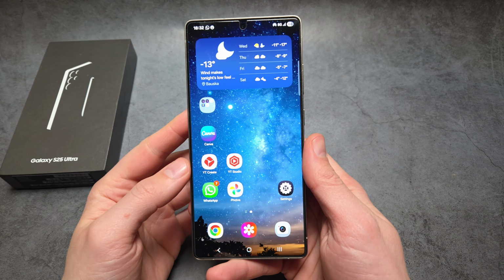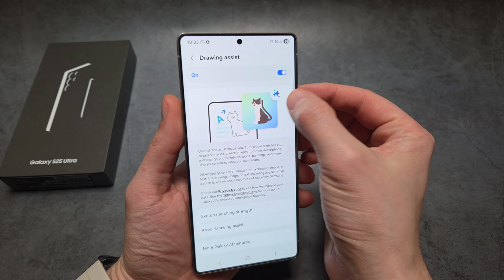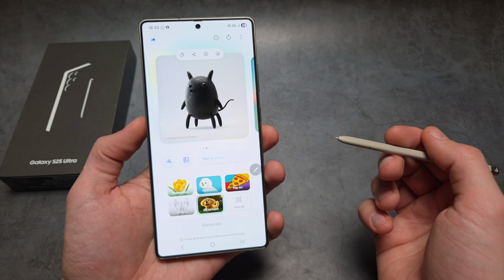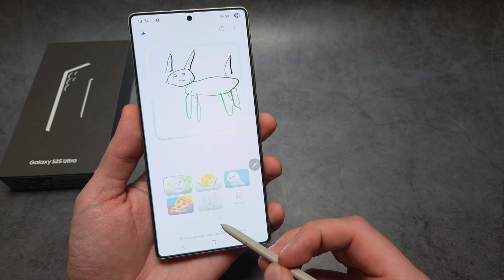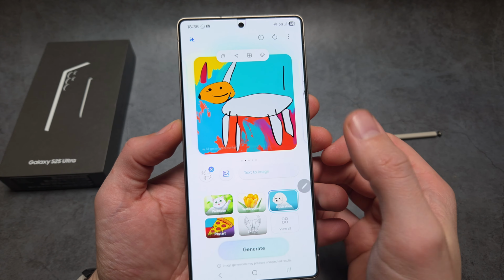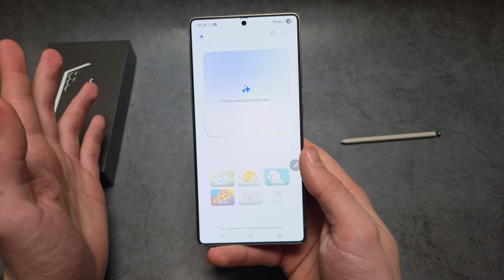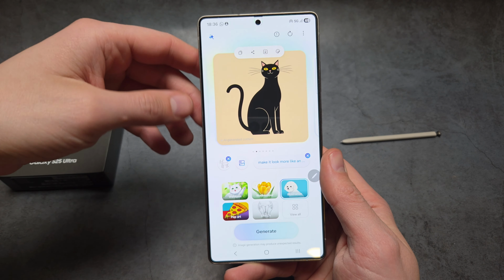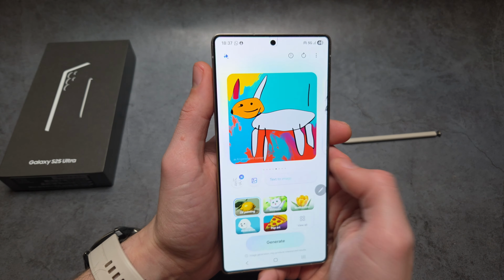Samsung S25 / S25 Ultra - How to Use Drawing Assist & Sketch to Image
How to enable and use drawing assist, also how to launch it on Samsung s25 and Samsung S25 Ultra.